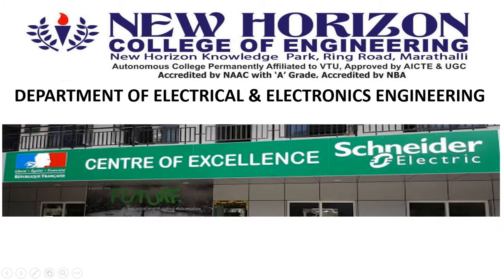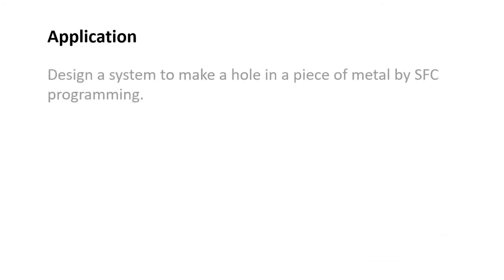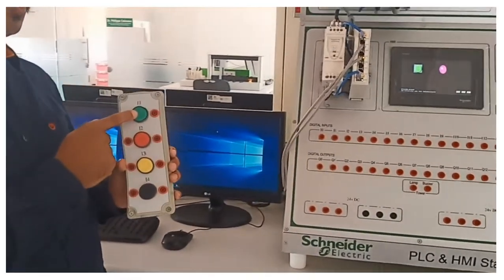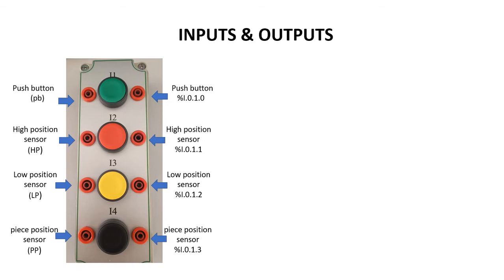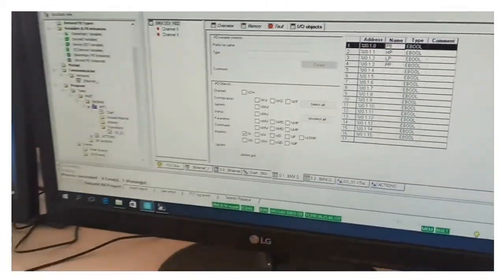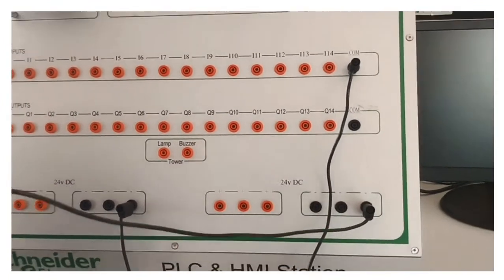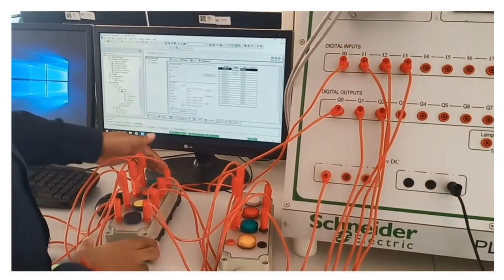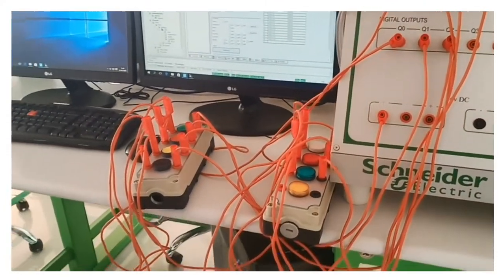Design a SFC application for simple automated drilling machine by using UNITY PRO